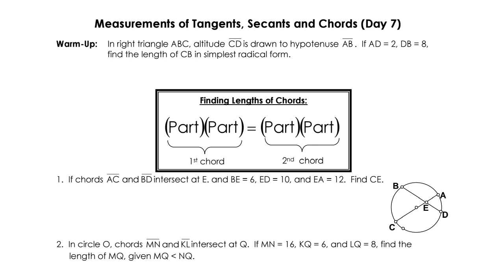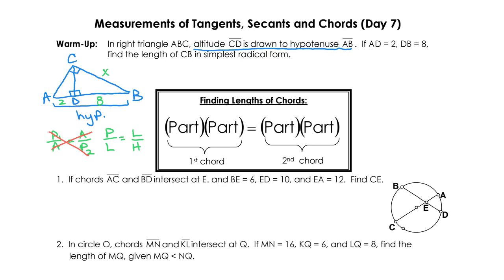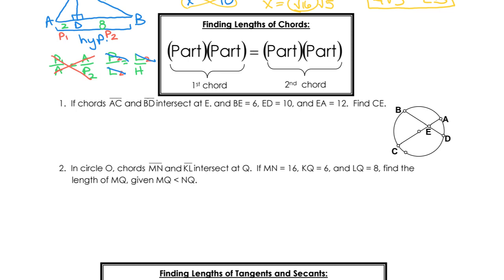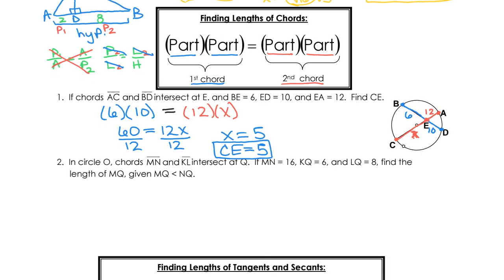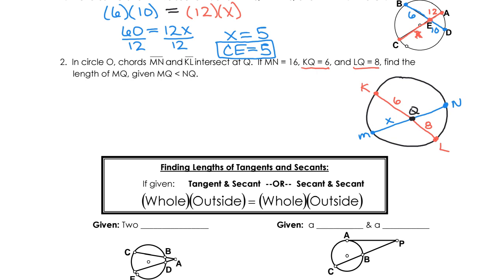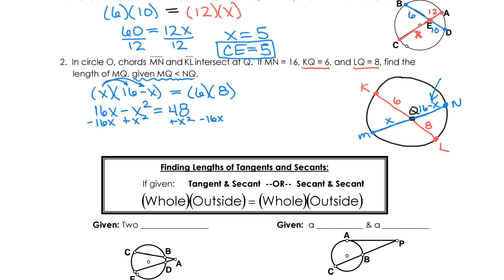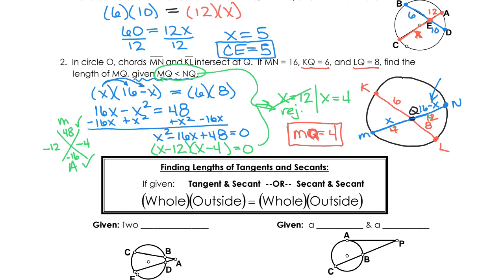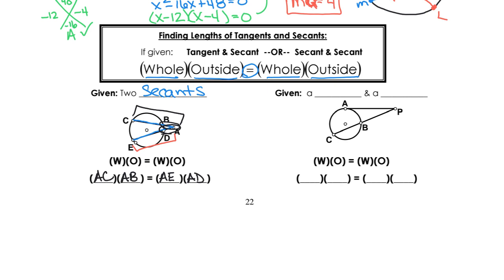Geo Unit 11 Day 7 Notes (1)